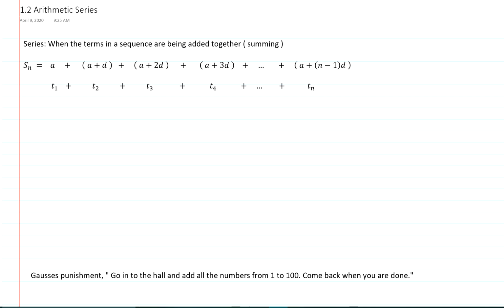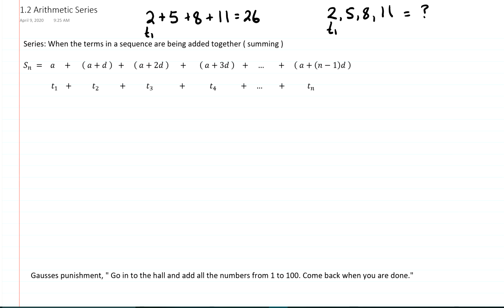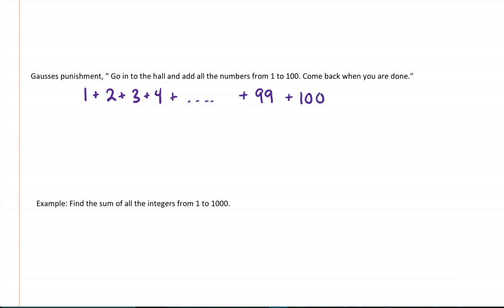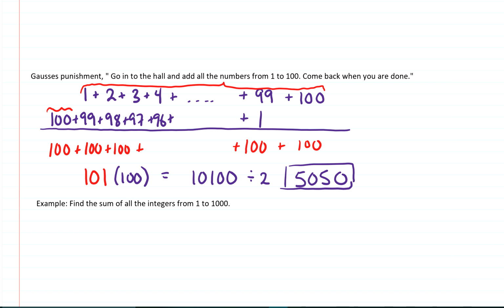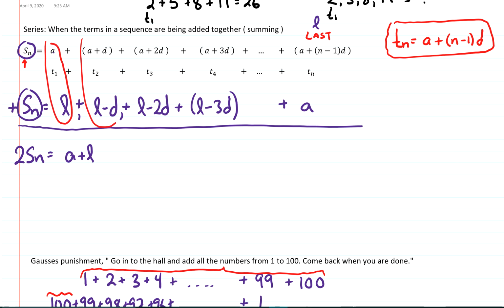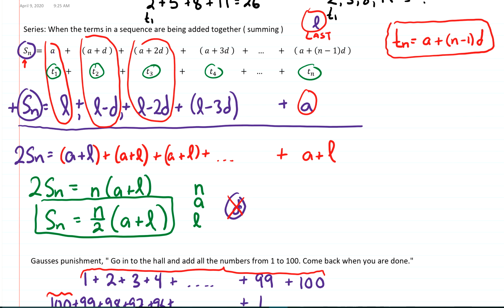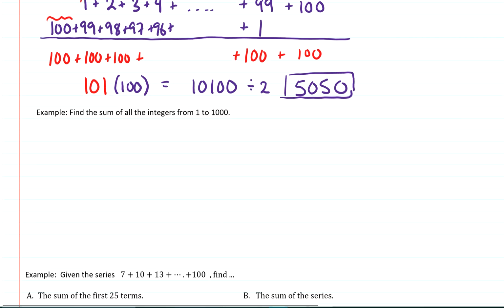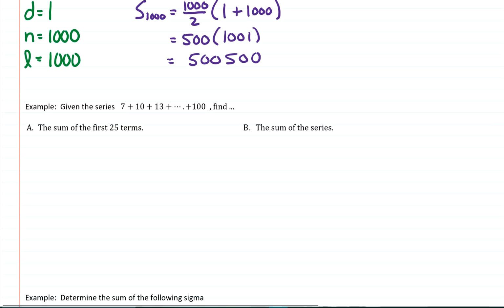Lesson 2.1 Arithmetic Series